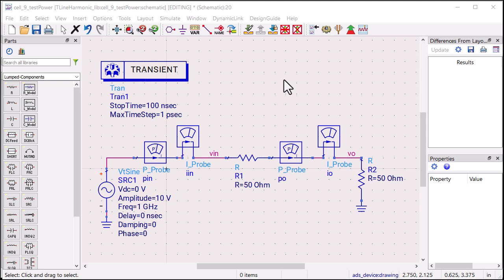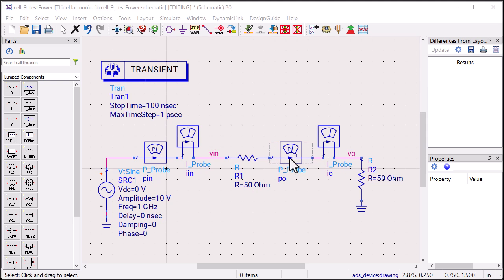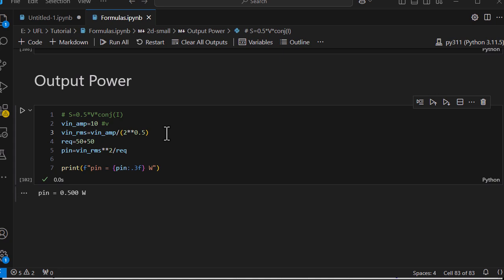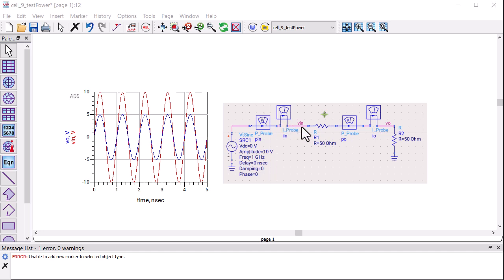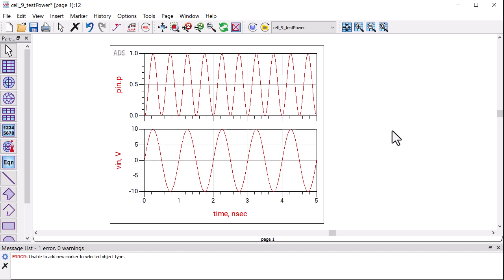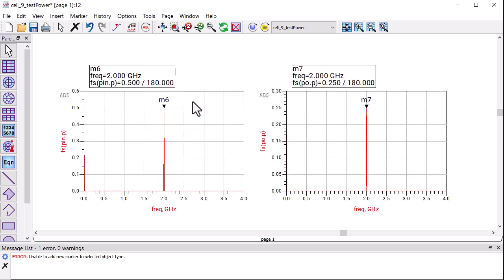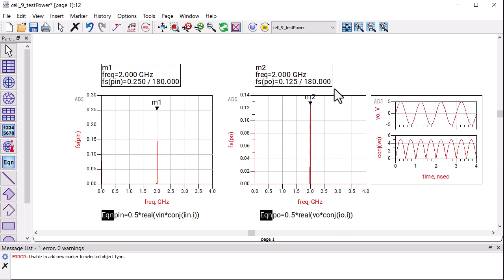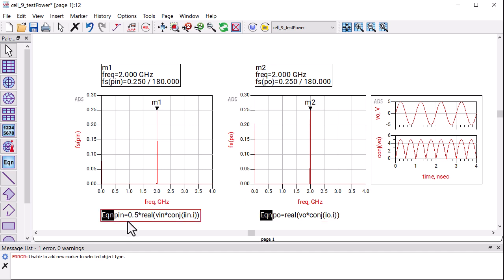ADS Tutorial: Calculating Harmonic Power in Simple Circuits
Advanced Design System (ADS)